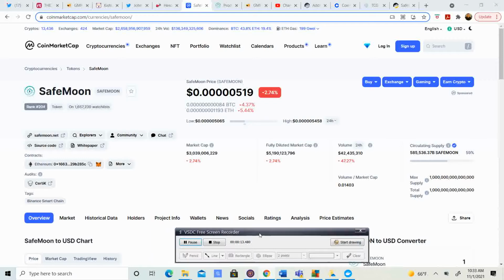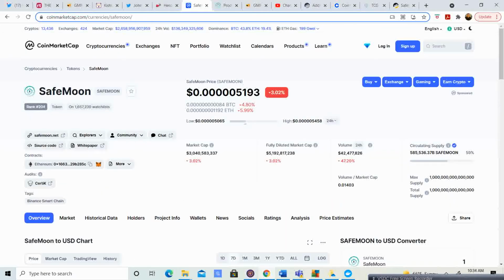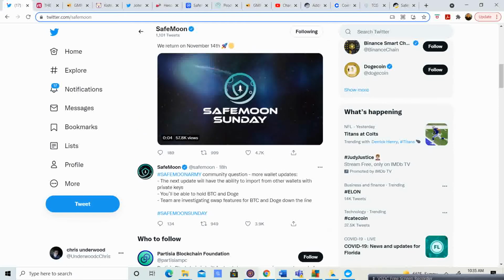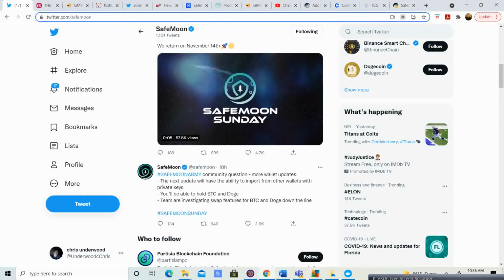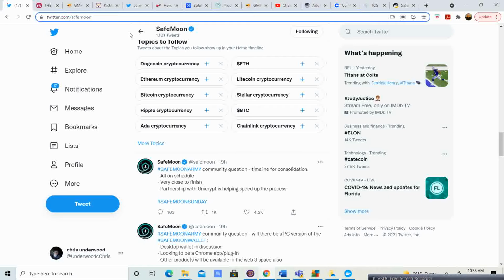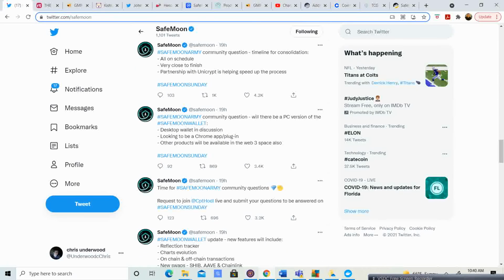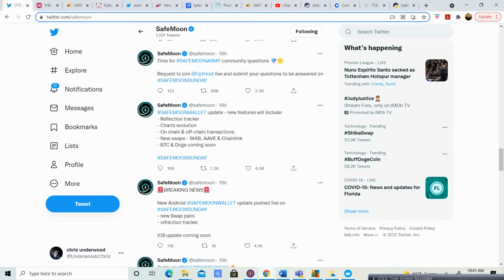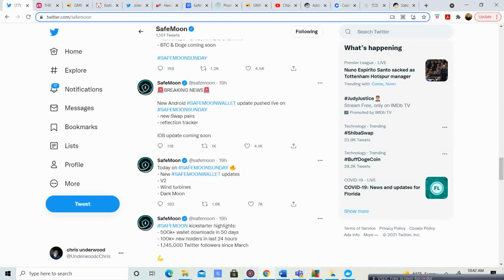Safemoon ama overview, Wallet updates current and to come! Desktop Wallet? Darkmoon? Explained!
Wow alot of good updates for safemoon!